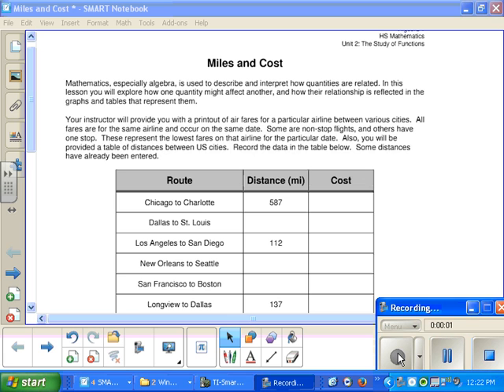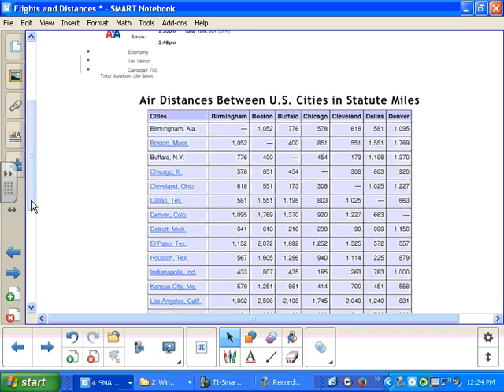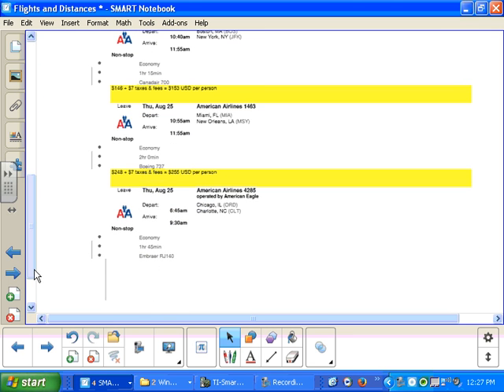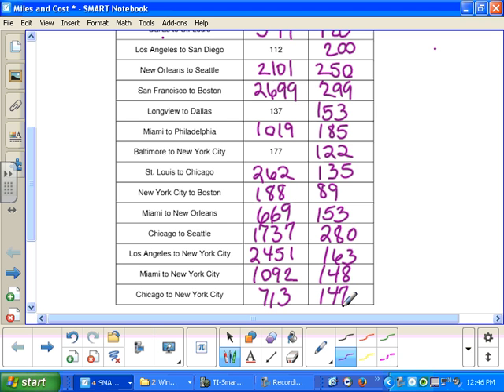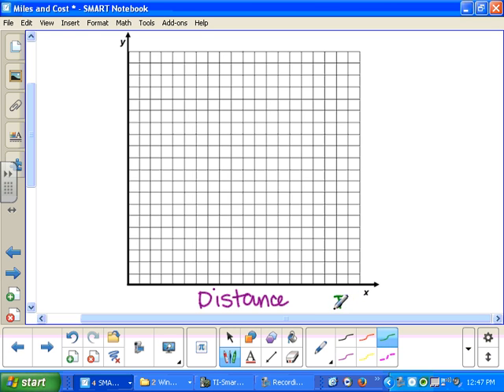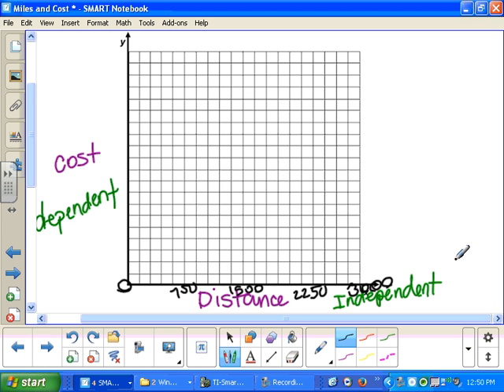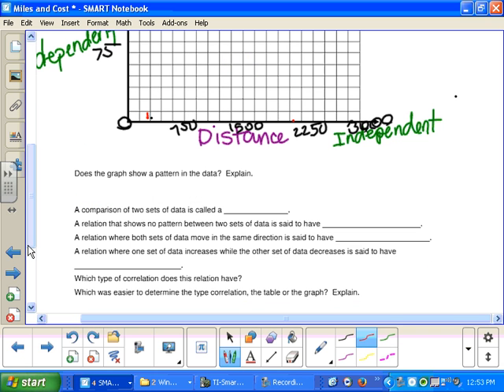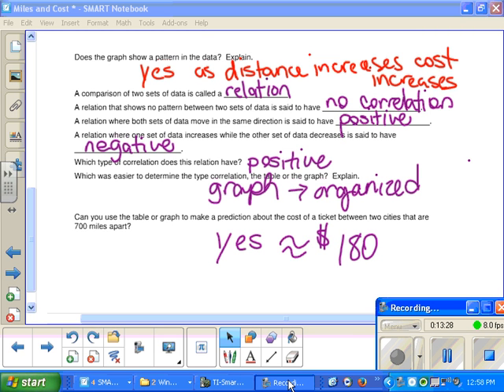miles and cost analyzing graphs